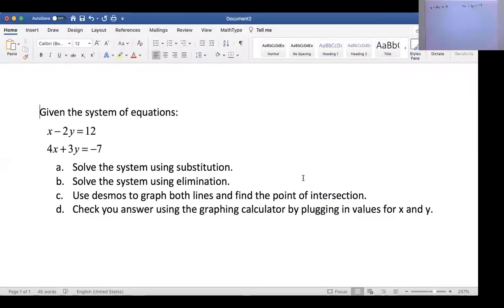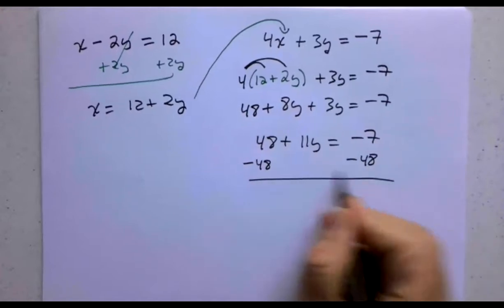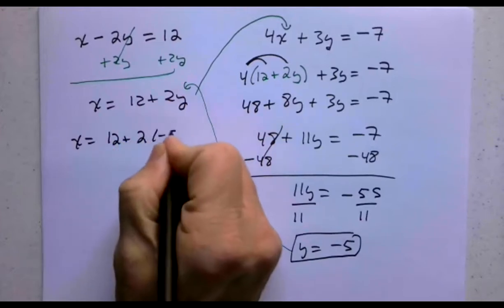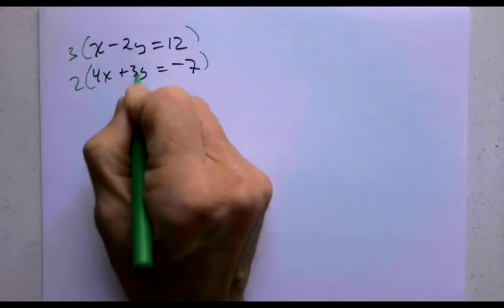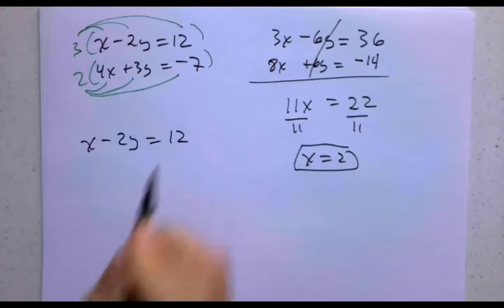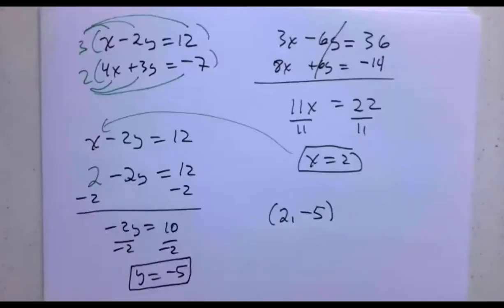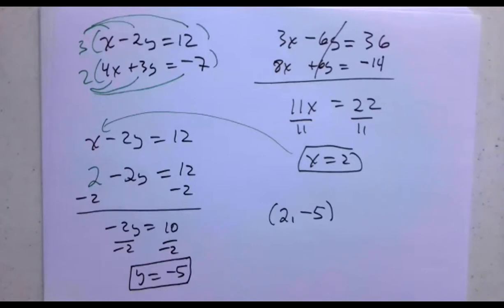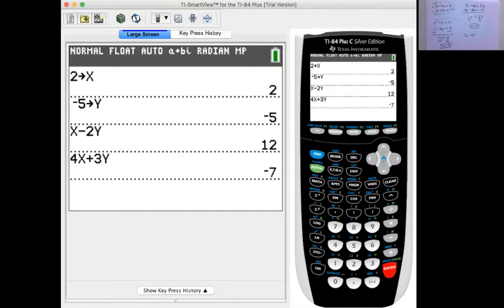Solve a System by Sub, Elim and Desmos